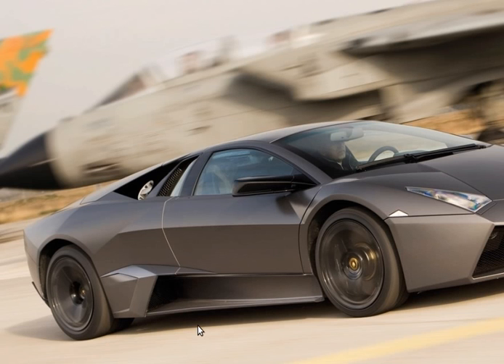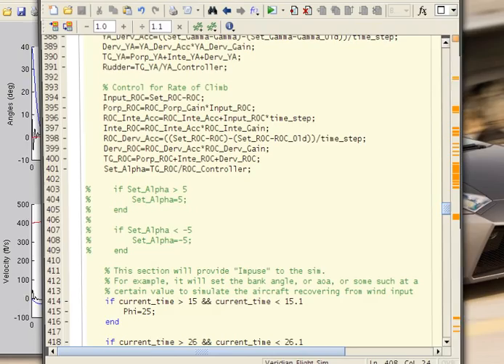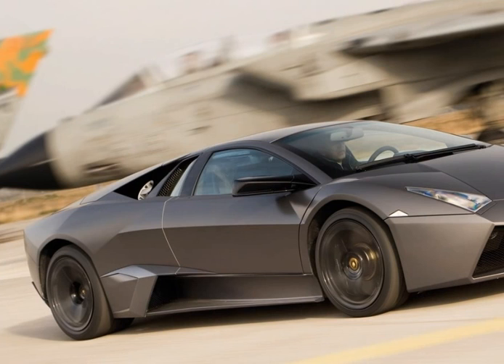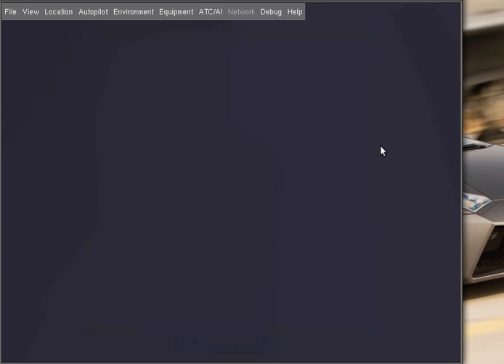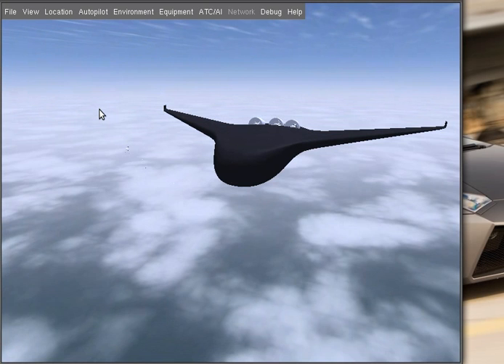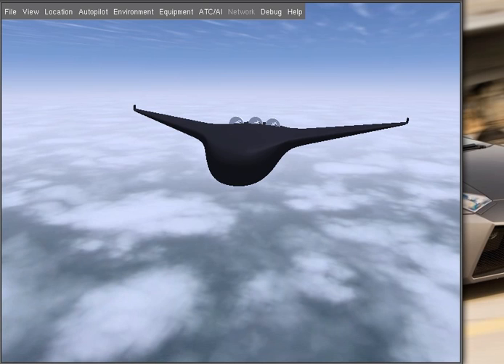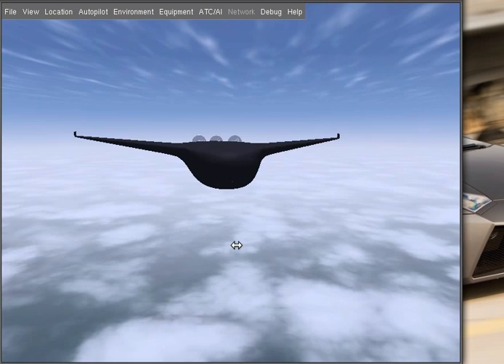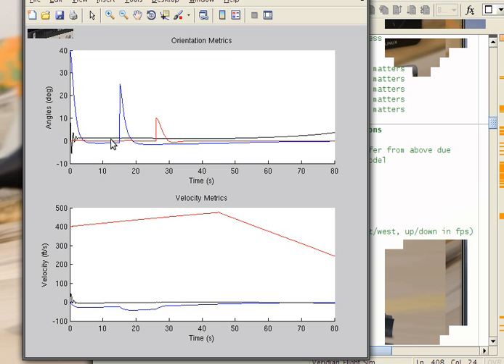Blended Wing-Body : Veridian One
Full Flight Dynamics Model coded in MATLAB (Not SIMULINK) and exported to Flightgear through "prerecorded flight" feature.

FDM is 6 DOF Capable, updates at 25Hz, and includes aircraft data from aerodynamics analysis. AKA - It flies like a real plane.

All of the PID loops are coded manually in MATLAB (post on video if you would like code examples or help) and they are as follows:

Yaw Control
Roll Control
Pitch Control + Rate of Climb control - The ROC loop returns an AOA to "aim" for, and the Pitch loop makes the elevator surfaces deflect to meet the AOA.

No flight surface animations, I know, but we're all on a limited amount of time.

Final version of this video will be released in about 2 weeks.